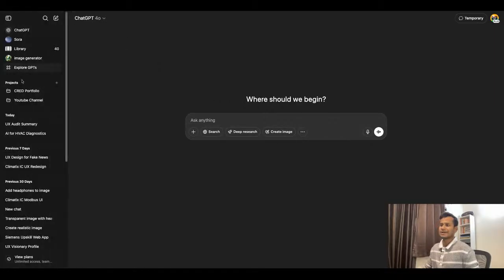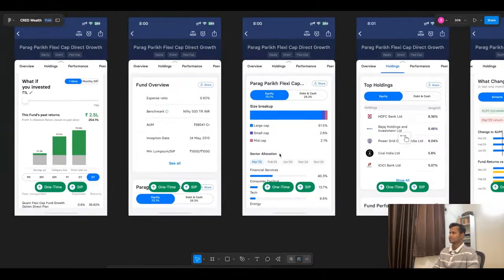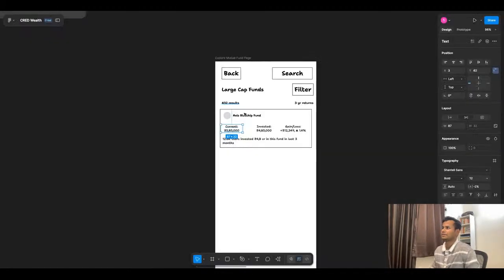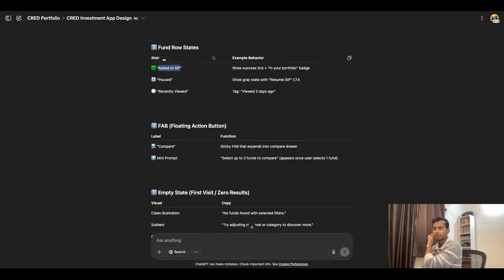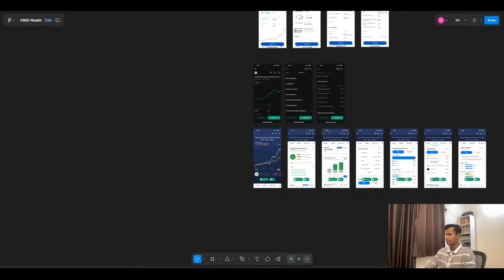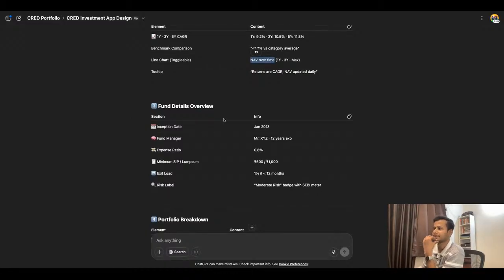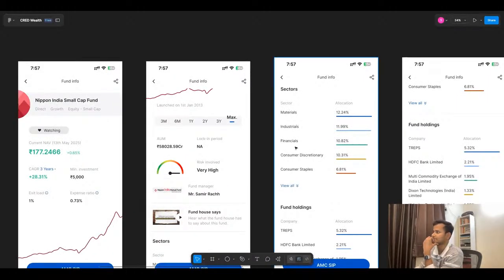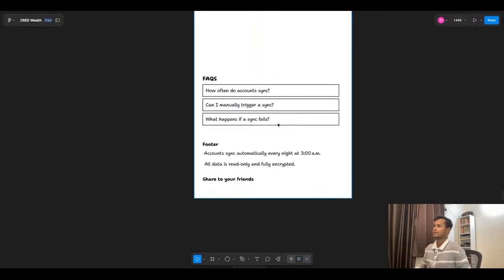Live UX Design Ep 14: Mutual Fund List + Detail Page Wireframes | CRED Investment App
Browse to Decision Flow — Episode 14 of the Live UX Design Series

In this episode, we focus on one of the most important UX flows in any investment app — the transition from a Mutual Fund List Page to the Fund Detail Page. We’ll wireframe both experiences and explore how to support users with the right data, trust signals, and CTAs at the right moments.

What you’ll learn in this episode:
✅ How to structure a mutual fund list view for easy scan-ability
✅ Prioritize key data: name, type, returns, risk tags
✅ Design a high-converting fund detail page
✅ Highlight CTAs like Compare, Invest, Save
✅ Ensure consistency across navigation and information blocks
✅ Validate content hierarchy using ChatGPT’s reasoning models

Design Objectives:
- Build user confidence through clear, uncluttered data
- Enable exploration with actionable filters
- Present fund summaries with visual balance & trust indicators

Who should watch:
- Beginner & intermediate UX Designers
- Fintech designers and app builders
- Anyone working on list → detail conversion UX

💬 Suggest your own layout tweaks in the comments — I might implement them live!